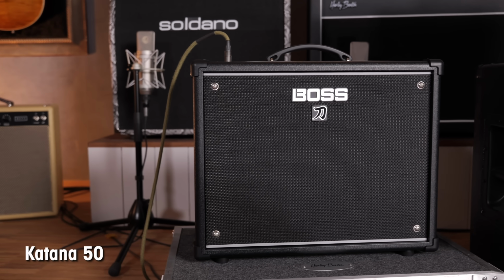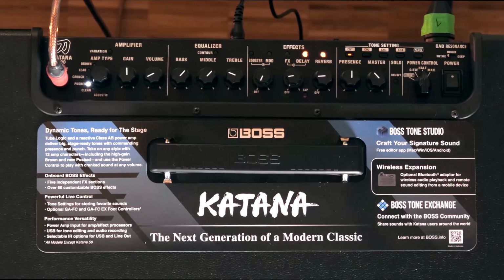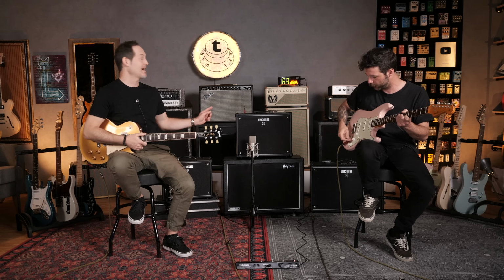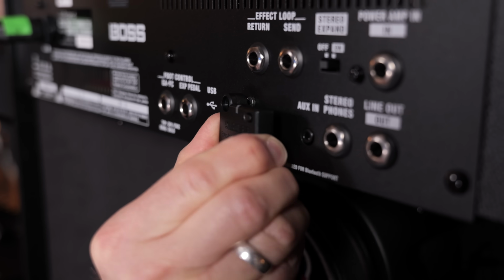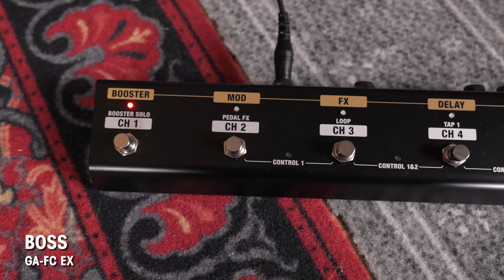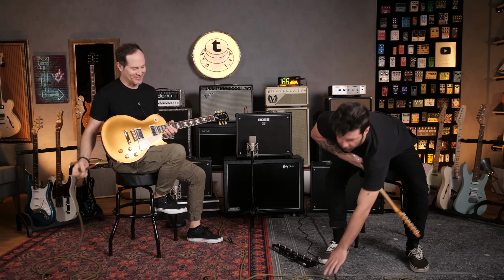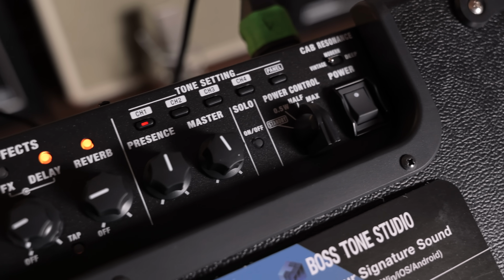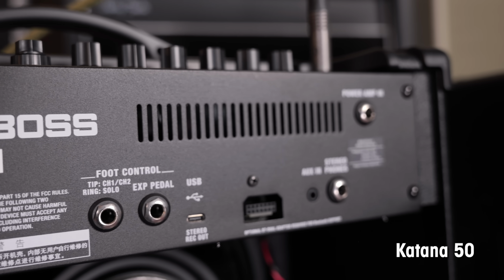New BOSS Katana GEN 3 Amps | Kris & Guillaume | Thomann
BOSS just released the GEN 3 Katana amps so let's take a look at them. Revamped amp models, a brand new one in addition, new bluetooth features, better app, etc. Let's gooooooo!

Interesting bits and pieces:
0:00 Introduction and jam
1:59 PLAYING | Freshly voiced Crunch model
3:16 New and/or re-voiced amp models
4:44 PLAYING | Strat with the new Pushed amp model
6:02 Do we like the new Pushed mode?
6:44 Bluetooth - MIDI Dual Adaptor
8:19 Foot controllers
9:26 PLAYING | 4 presets w/ strat
11.23 PLAYING | Same presets w/ LP
12:35 Our impressions
15:35 Outro jam